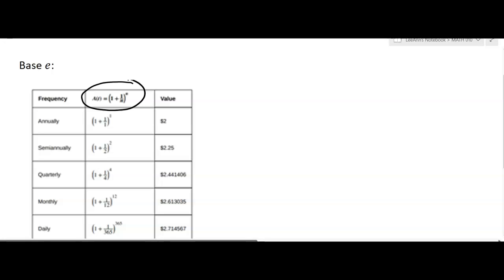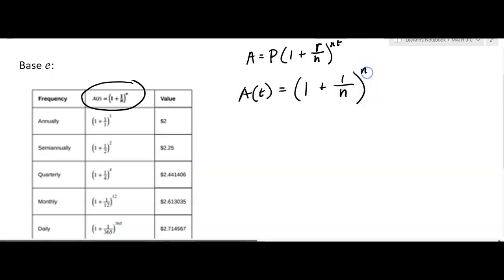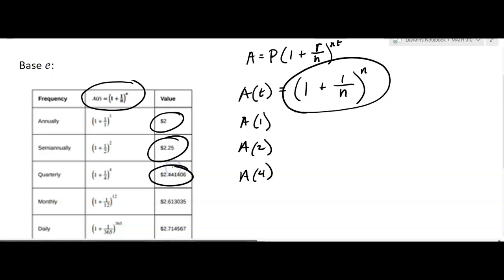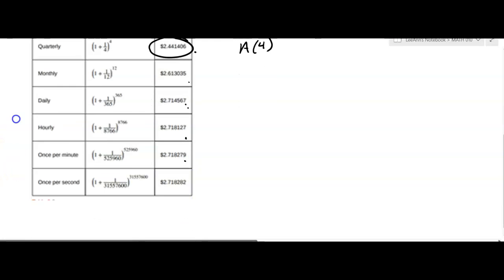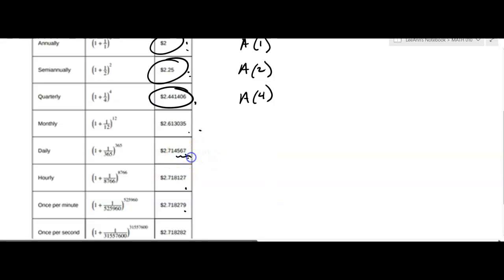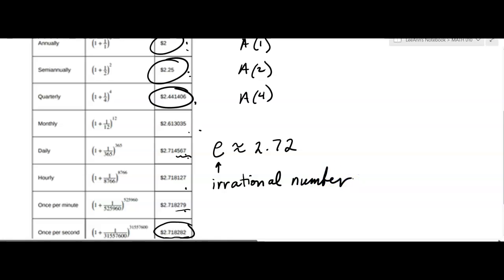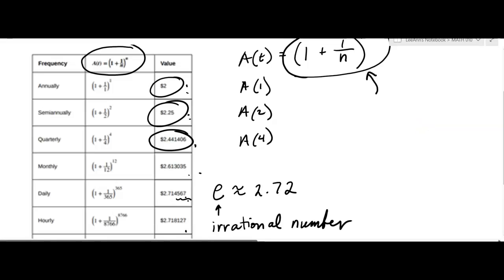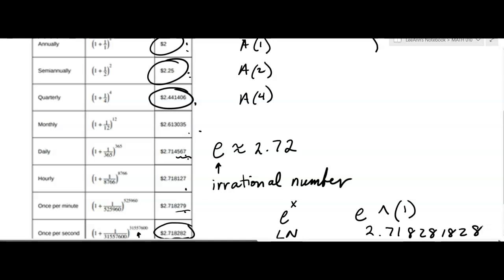6.1.m All About e